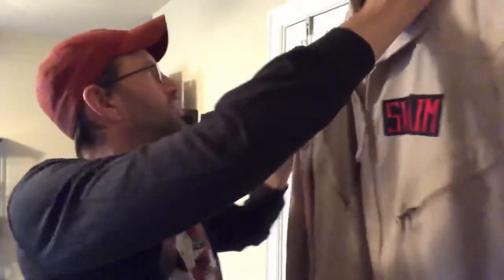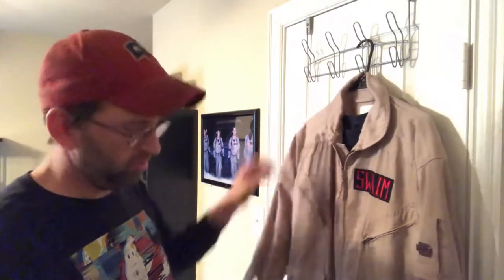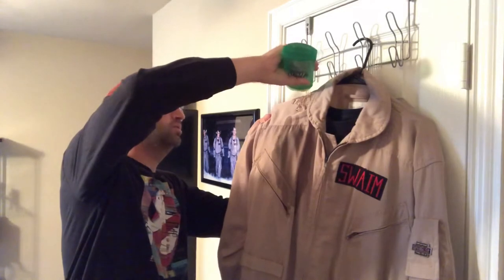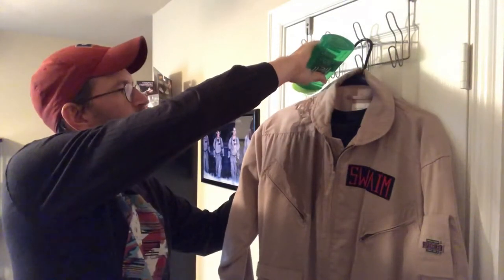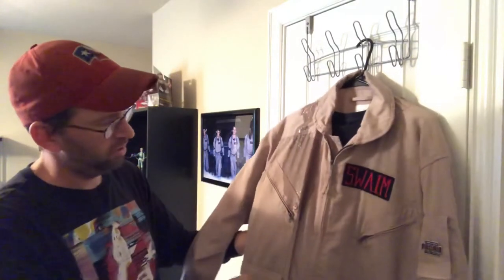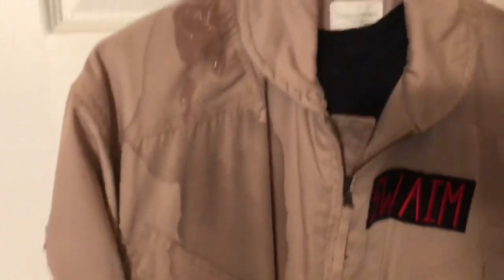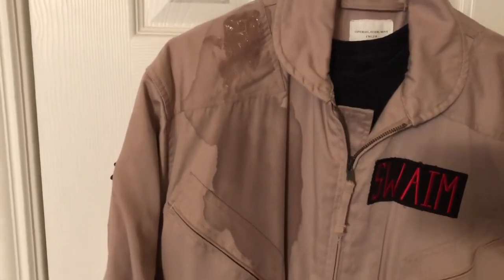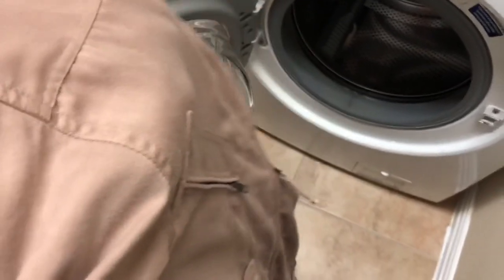Slimed Ghostbusters Uniform Flight Suit DIY - Mixing, Drying, and Cleaning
I mixed some ClearGlide and Prell to see what it would do, then let sit to dry more, then ran it through the washing machine to see if any stains were left.

Be proud of me. I downloaded an app that lets me edit and combine video clips so that should make the viewing experience more friendly.